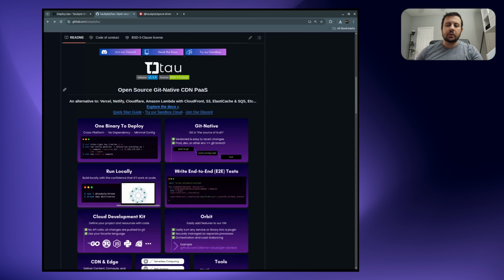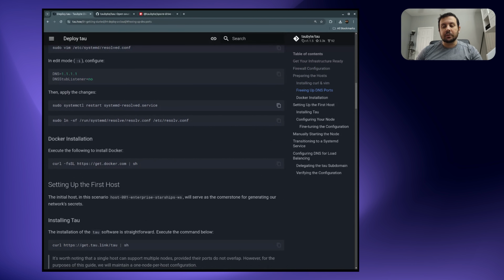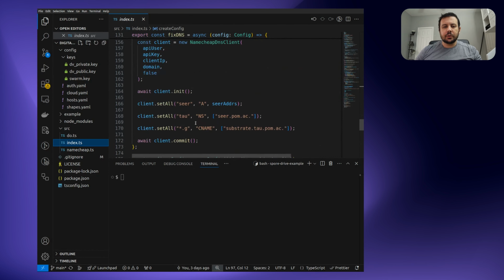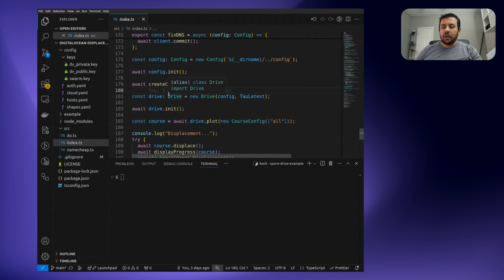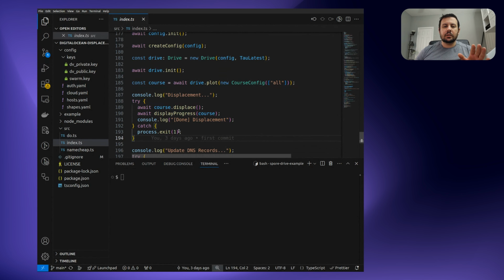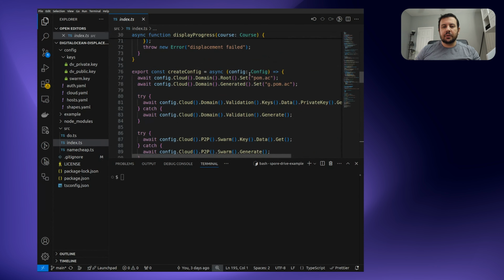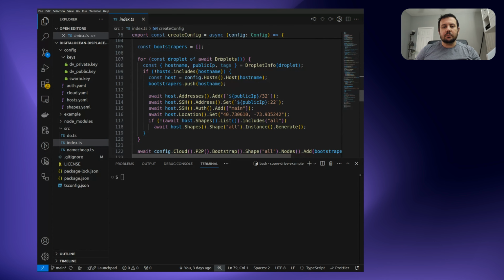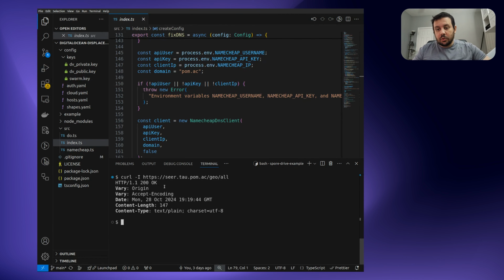Spore Drive - Deploy tau with code